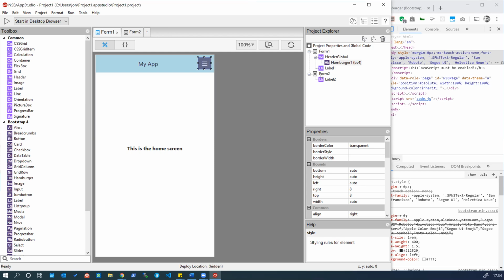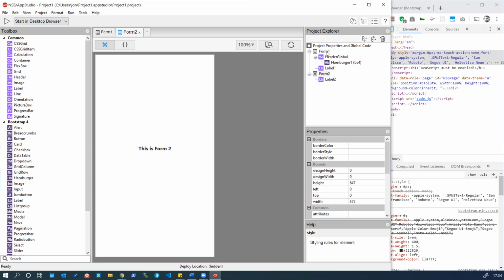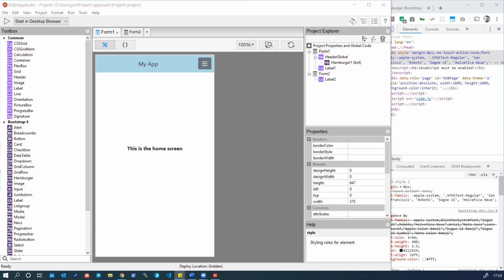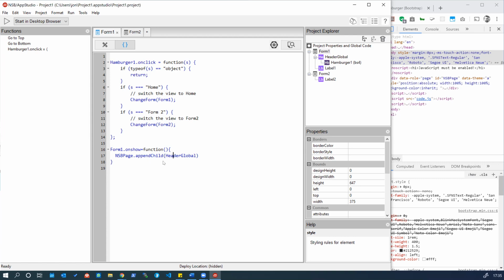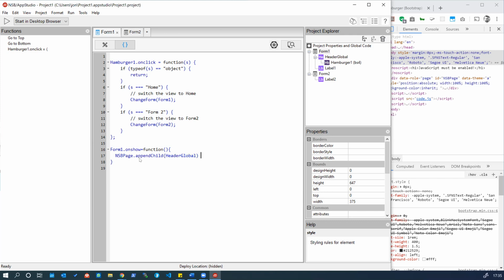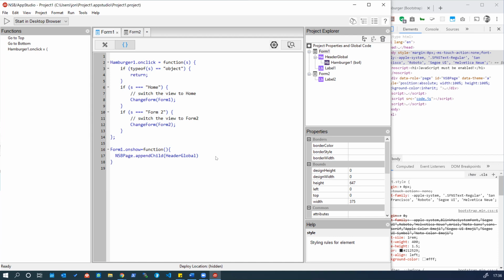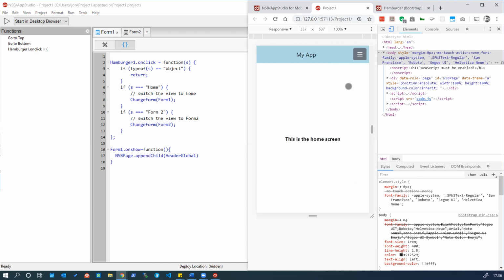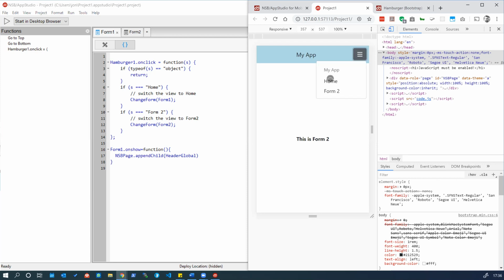AppStudio Tutorial 04 Implementing global navigation for your app using a Hamburger Menu